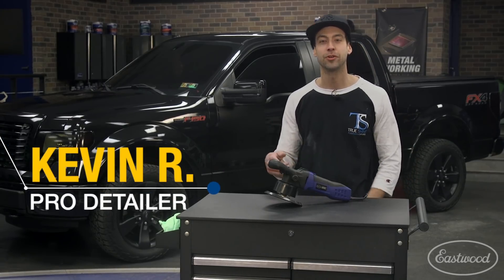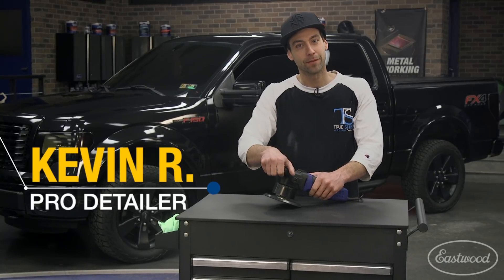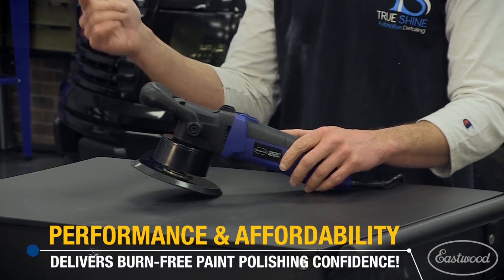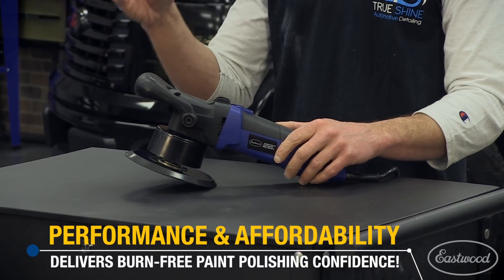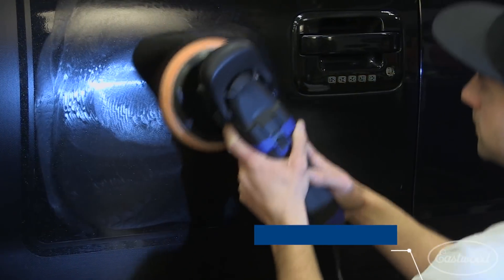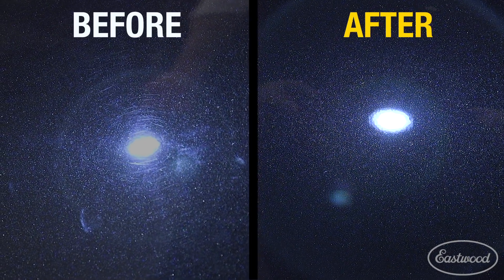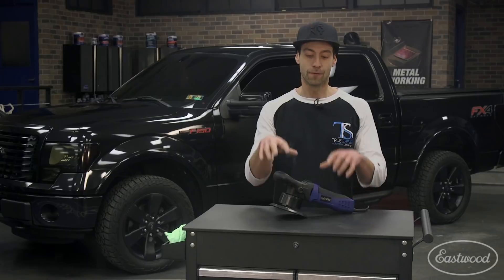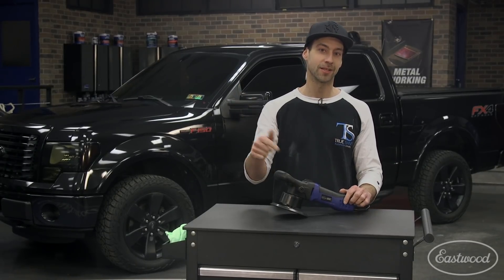Auto Detailing Tools: Eastwood Random Orbital Polisher - A Pro's Opinion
Professional auto detailer weighs in on using Eastwood Random Orbital Polisher in his shop!

Eastwood Contour Random Orbital Polisher
Item #31454

Arbor Size: 5/16"-24 [M6 x 1.0] female thread
Replacement Sanding/Polishing Disk Size & Type: 6" Hook & Loop [152mm], min. 7,000 RPM rating, 5/16"-24 [M6 x 1.0] male thread
RPM: 6,300 free speed, 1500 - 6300 RPM with soft start
Variable speed, sealed ball bearing drive
120V, 5A motor
5/16" [8mm] orbit rotation
The orbital action delivers burn-free paint polishing confidence. Fatigue reducing lock-on switch and multiple handle options featuring a precision RPM indicating rotary knob speed control.